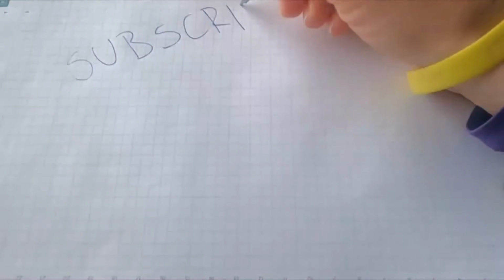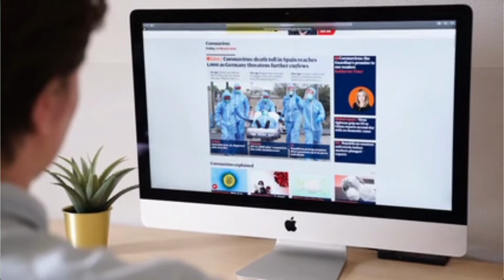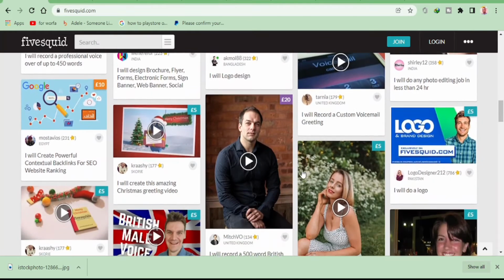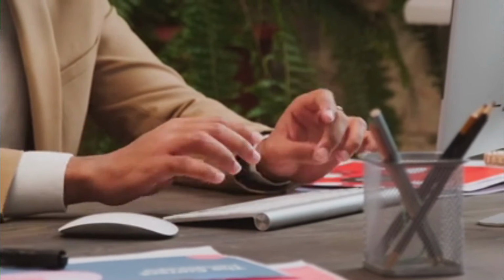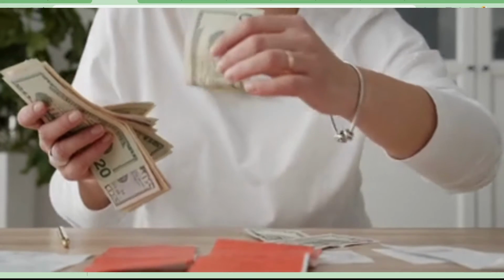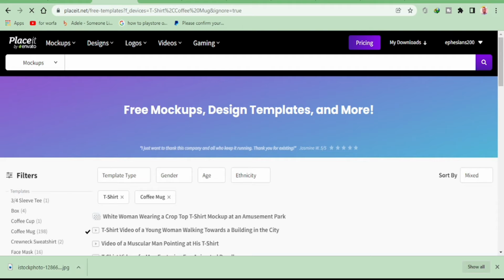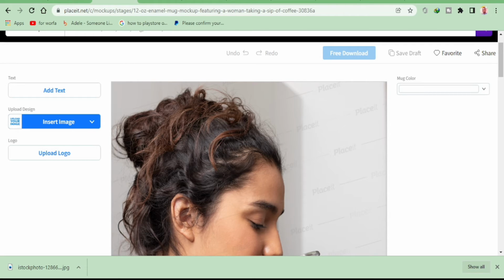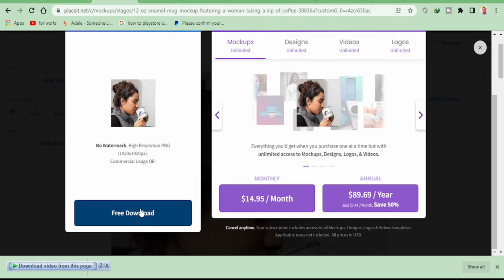Make $6 Per Design ($60 Per 3 MIN Instantly Without Work) | Make Money Online | Work From Home